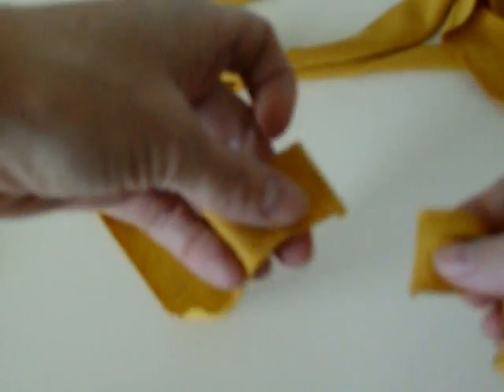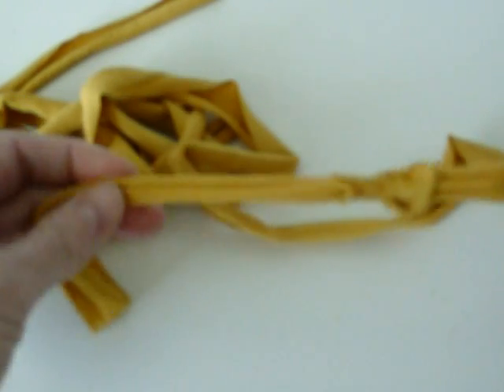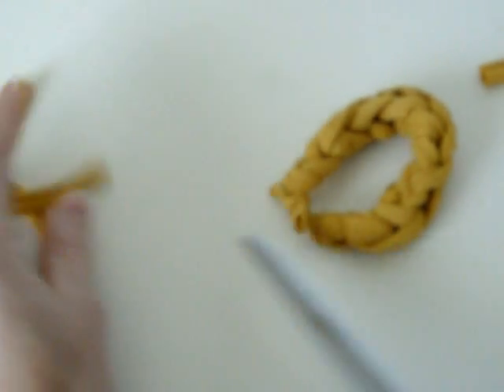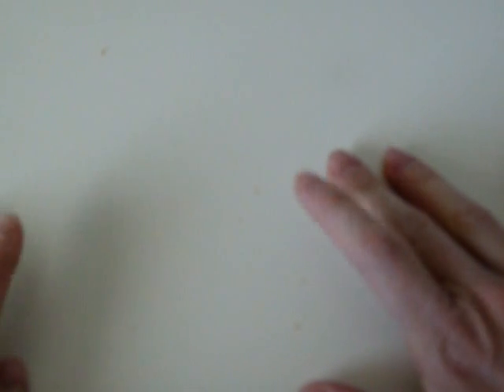V and Co how to: jersey bracelet